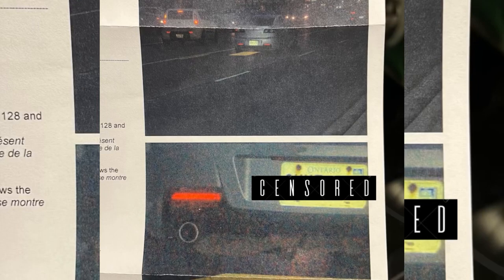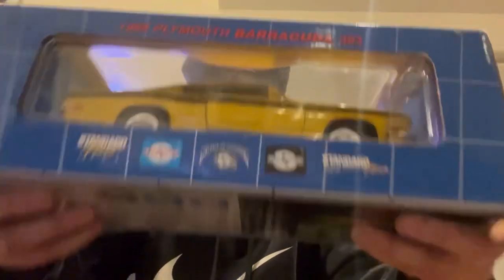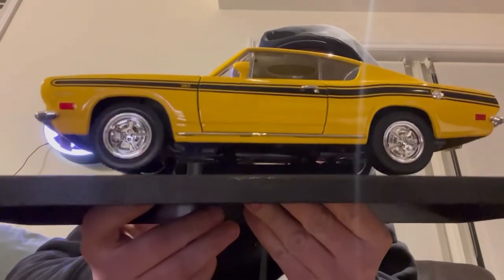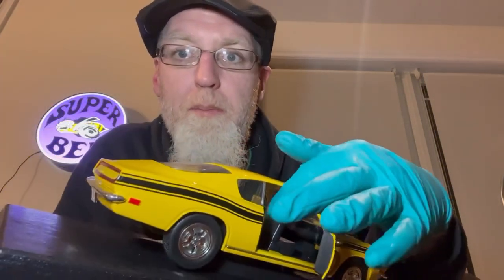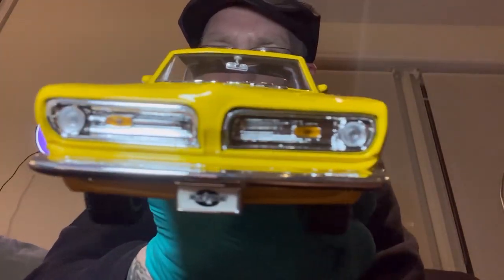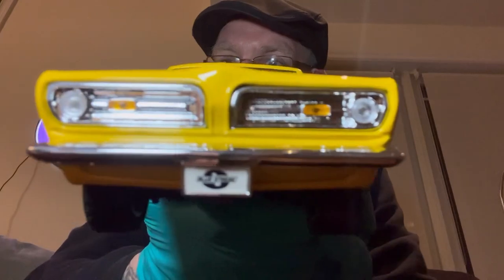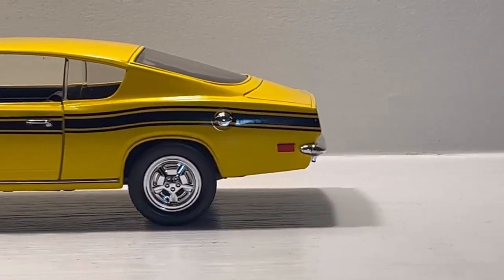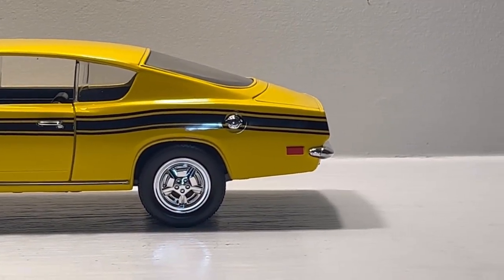KRAK IT!! 1/18 69 Plymouth Barracuda 383 From Rpad Legends (Yat-Ming). Time For Court!!!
RetroManiacz!!!

I hope your having a good beginning to your weekend! Well almost anyways hahaha. Anyhow, I did an unboxing of a yellow 67 Beetle by Road Legends not long ago. I was quite shocked how good the quality and detail was. But then, after only seeing this yellow cuda in pics, I ram my mouth and said it sucks and told you not to buy it….. truth be told I felt bad after. How do I know it sucks? I never seen one in person…..
So time to make it right! I believe I may have wrongfully convicted this 383 Cuda in that Beetle unboxing video (link below), so let’s actually unbox this thing and see how it REALLY is! If it sucks, I’ll be honest, if it’s great, I’ll
Also be honest. Let’s see how this thing looks out of the box and under the big lights of the looksee set!